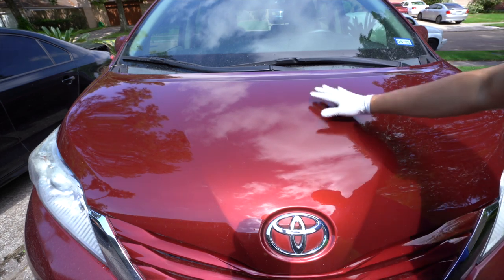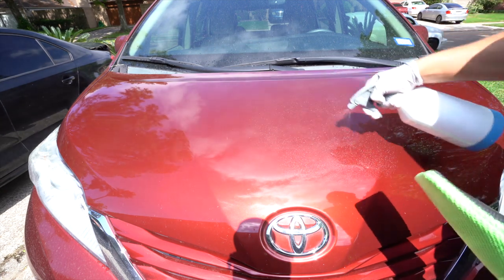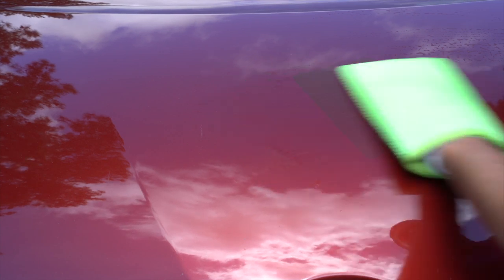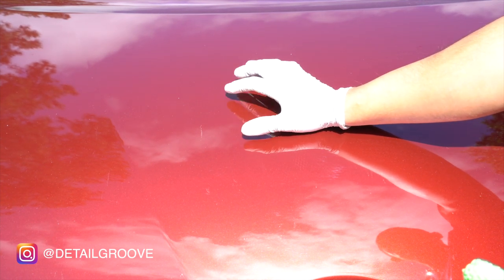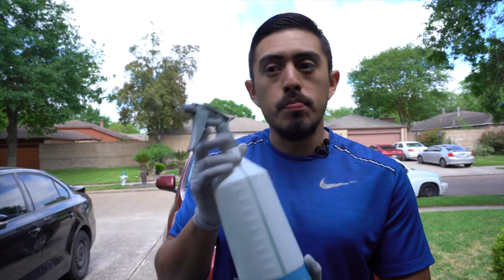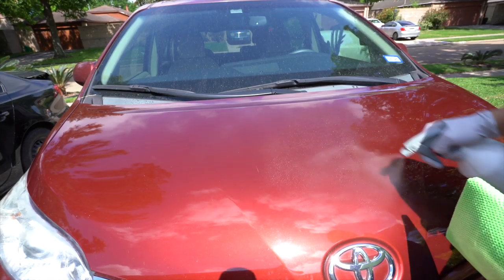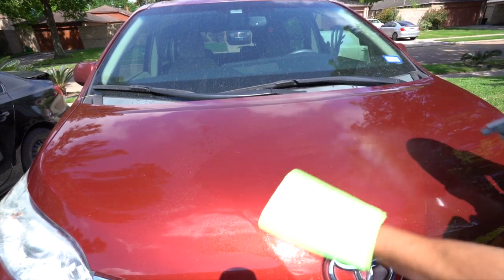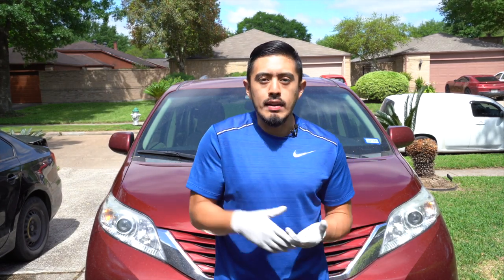How To Clay Paint In Direct Sunlight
Working in direct sunlight can come with its challenges. In this video I’ll share with you how I get it done.

Things used:
Nanoskin Fine Grade Clay Mitt
Optimum No Rinse